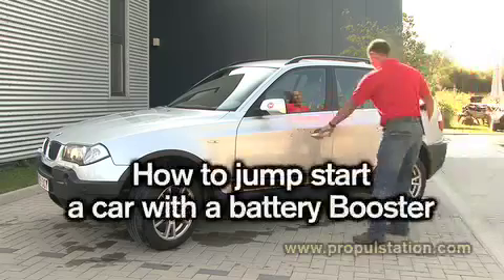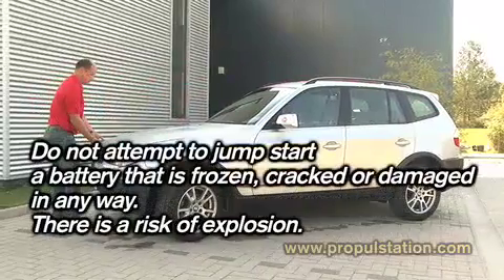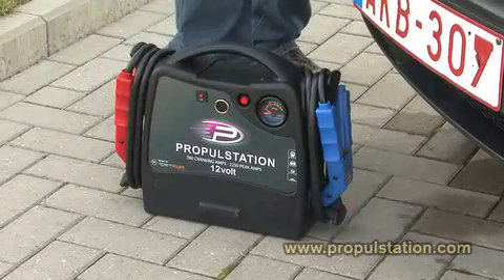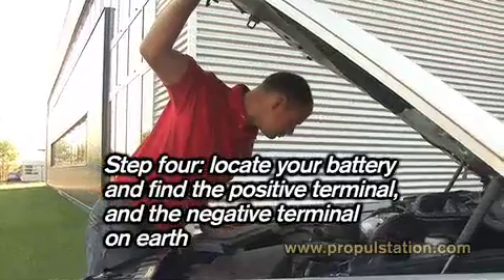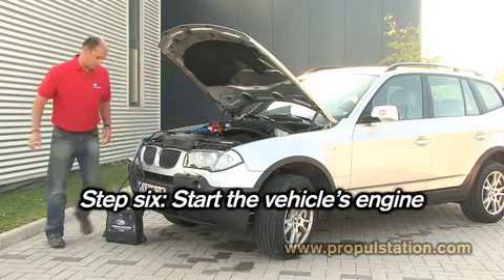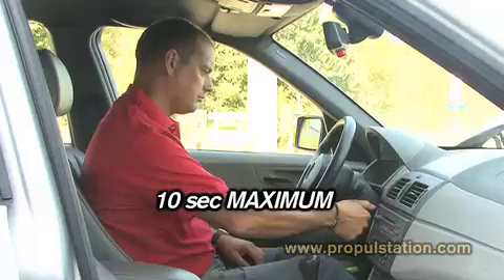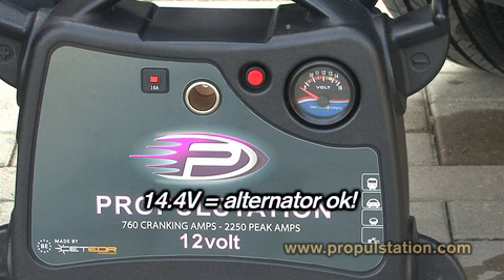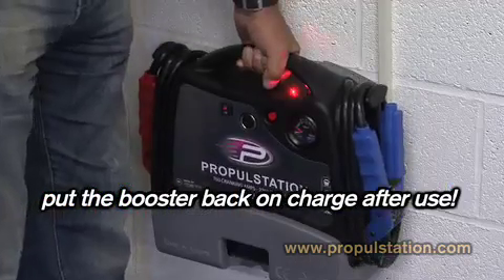How to jump start a car with a battery booster Propulstation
In our garage equipment range you will see our new range of sos booster packs and battery jump starters.  These booster packs are the best on the market.  In particular this new range fit directly into the car and are powered to make sure they are always charged.  There is nothing worse than been broken down and owning a booster pack only to find its flat!

A battery booster pack that is not regularly charged will not last and won't be working when you need it!

There can be little doubt the PROPULSTATION, newly invented by Ceteor is going to revolutionise the world of boosters and jump starting.The storage and recharge station means that, for the first time, a battery booster with all the power of PROPULSTATION can recharge itself automatically.
As a result, its battery will always deliver 100% power ensuring successful starting every time it is used in addition it will vastly improve the booster's battery life.

Top Selling Points...

*  Booster Pack comes with its own docking and charging station
*  Models available to fit in vehicle or workshop wall
*  The booster is always ready for when you need to use it
*  You always know where the charger is unlike conventional booster packs
*  Batteries will last much longer than normal as it is constantly charged.  Main reason for battery failure is that they
    become discharged, and the acid eats away at the plates in the battery.  Keeping it charged prevents this from
    happening and therefore extends the life of the battery

What goes on inside the PROPULSTATION?

1. The battery
This is the heart of the device. Therefore, the Ceteor battery has been designed with the main focus on jump starting.  It uses pure lead plates and is an AGM (absorbed glass mat) type battery.
The application of aerospace technology ensures extremely high performance and service life. The battery has exceptionally high capacity to accumulate and disperse high-amperage energy, it is a dry battery and can be stored safely in any position.
For users who like to know exactly what's going on, the PROPULSTATION has a charge indicator.

2. The Body
Robust, shell case design, 5 mm shatterproof polyethylene ensures a high level of shock resistance. With a lifetime guarantee and modern aesthetics that will always remain stylish.

3. The Clamps
The PROPULSTATION has robust, wide-opening clamps which are fully insulated and have a copper trace carrying the current to both of the bronze jaws.

4. Jump Leads
The PROPULSTATION jump leads are long, flexible and have a cross-section capable of delivering the battery's full power.

5. The Voltmeter
The illuminated voltmeter allows the alternator of the vehicle being assisted to be tested.

6. The Recharging Connector
The high-capacity recharging connector is built to robust industrial standards.

7. The Recharge Station
The recharge station is available in two versions: the DC/DC station for vehicles and the AC/DC station for workshops.
- The workshop station has a 230V/12V AC/DC system to connect to the mains.
- The vehicle charging station is connected to the alternator by the 12V/12V DC/DC lead. This has a one-way diode that prevents the breakdown vehicle from discharging the booster.  The lighting and other equipment on the breakdown vehicle are heavy current consumers.

8. The fuse
The status of the fuse can be seen without opening the unit.

Breakdown recovery with PROPULSTATION
The story of this invention begins with Thierry Lacroix, Technical Director at DA CAR, a breakdown specialist based in Brussels. He told the R&D department at Ceteor of his need for a battery booster that always had a fully topped up charge: "I have a dream" he said, "of a powerful booster with a storage and recharge station that fts onto my breakdown vehicles".The best and quickest method of recharging a battery is using the vehicle's alternator (DC-DC) where the process is controlled automatically by the alternator's regulator.The relevance of this issue was certainly not lost on Ceteor, manufacturers of the renowned SOS Booster.Aware that the breakdown, assistance and recovery vehicle sector represents an enormous market, Ceteor set to work imme-diately to develop a solution to this problem. PROPULSTATION, a revolutionary conceptThis new device meets all your storage and charging needs and is designed for all professional users looking for long service life and performance in their boosters.